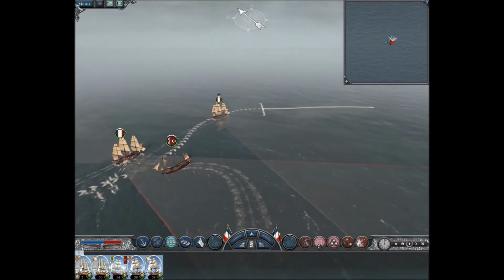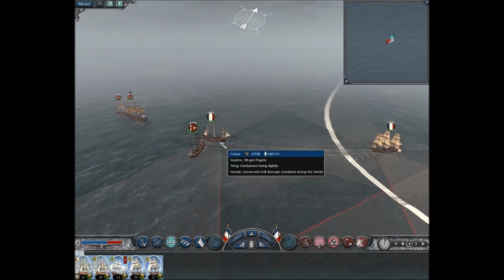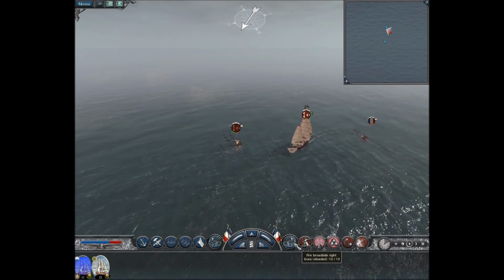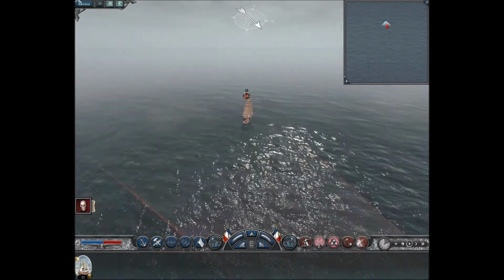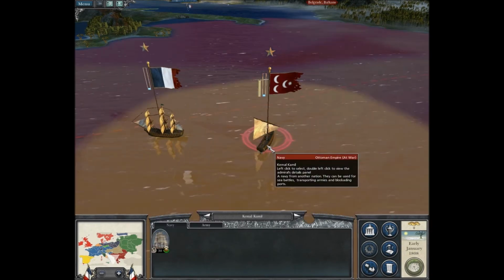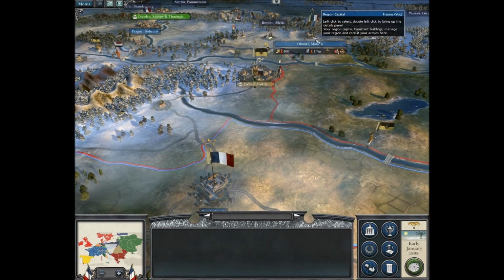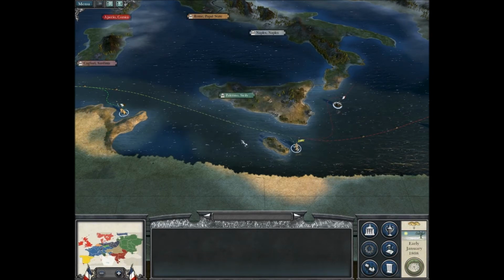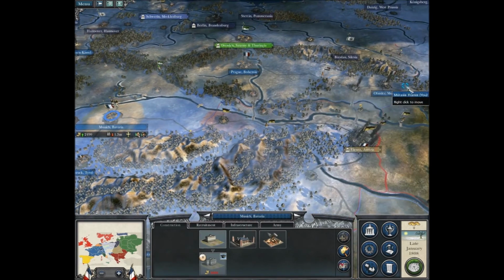Napoleon Total War : Episode 7 Europe Part 1 Campaign 1080 HD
The War continues and I begin to wonder if are empire will continue are will it fall to the ruin of time.